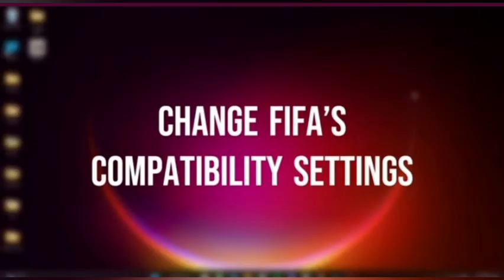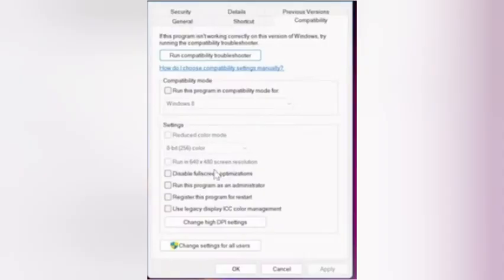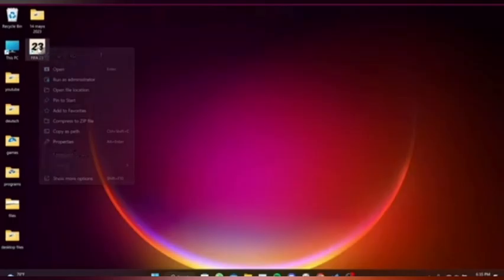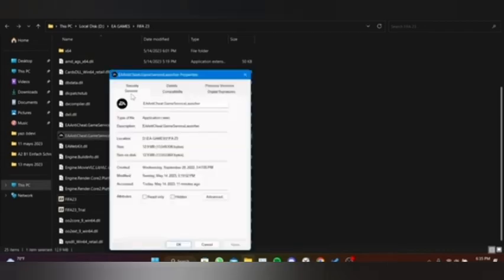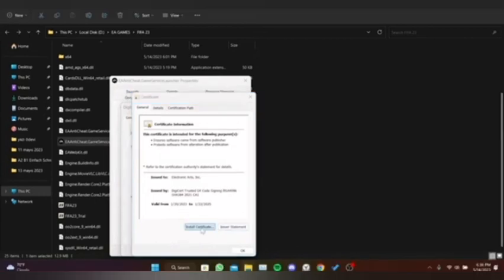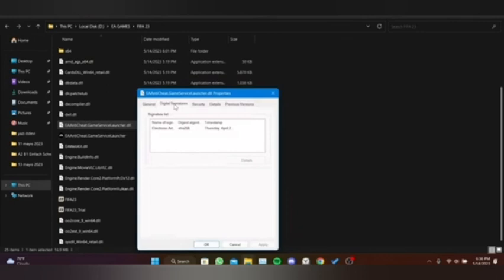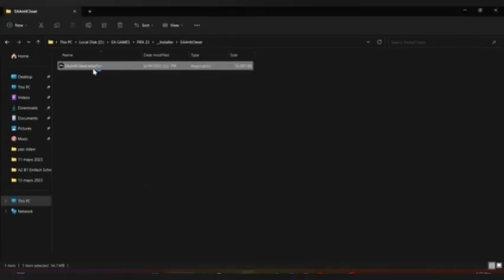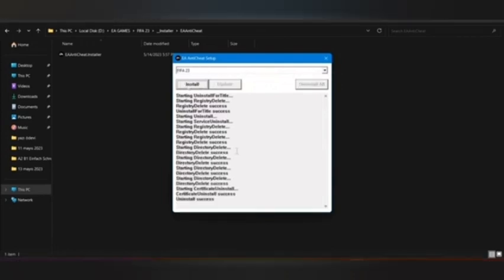FIFA Not Launching? Learn How to Fix the Error and Get Back in the Game"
Title: "

Description: "Is FIFA not launching on your system? Frustrated and eager to get back on the field? Look no further! In this tutorial, we'll guide you through effective methods to fix the FIFA not launching error and get you back to playing your favorite game in no time. Whether you're facing compatibility issues, corrupt game files, or other technical glitches, our step-by-step guide will help you troubleshoot and resolve the problem easily. From verifying game files to updating drivers and adjusting system settings, we'll provide you with a range of solutions to ensure a smooth FIFA gaming experience. Don't let launch errors keep you on the bench - watch now and get back into the game!"